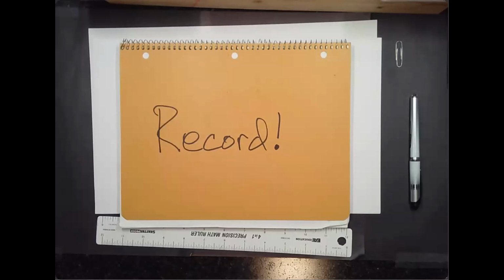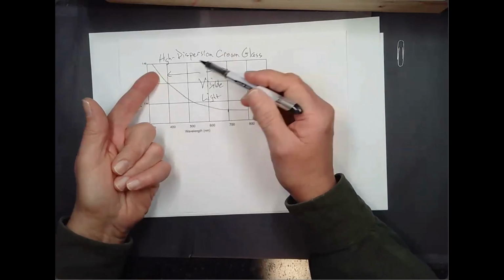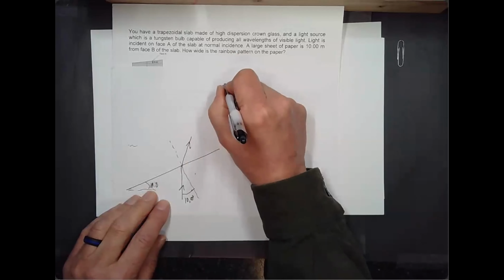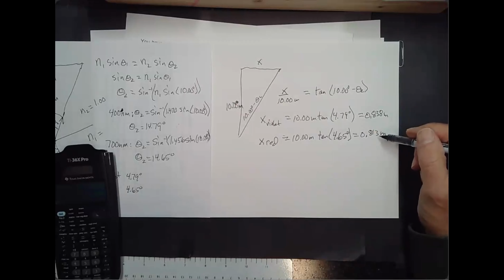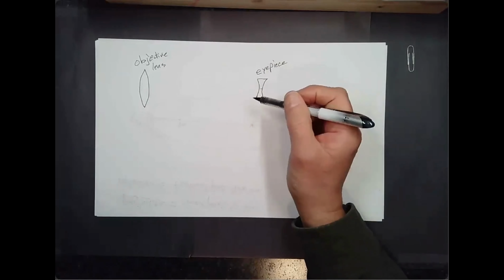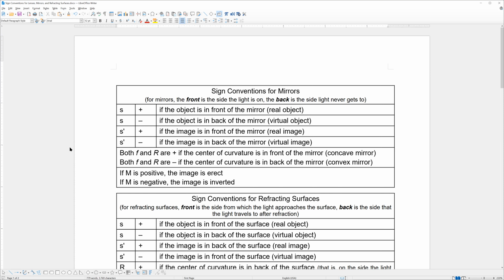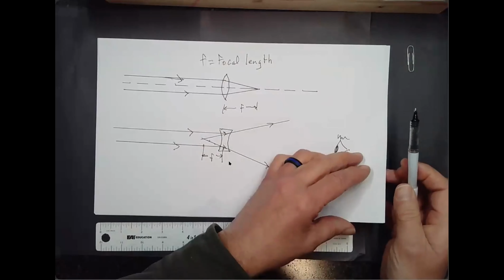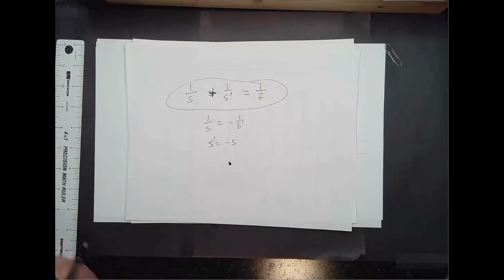Dispersion, Total Internal Reflection, and Plane Mirrors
Several topics are discussed in this video, which is a continuation of the Introduction to Optics video.